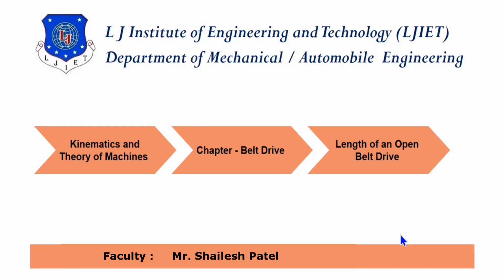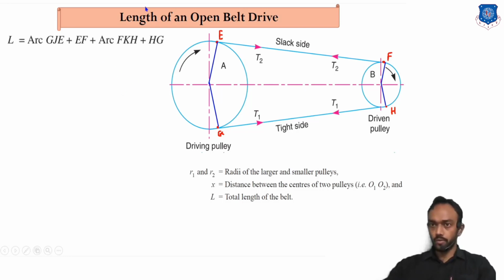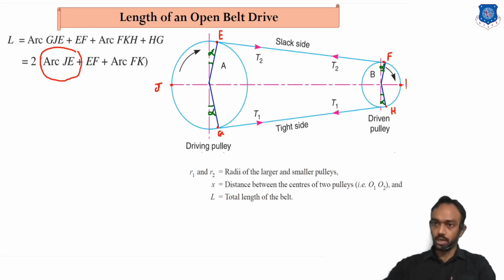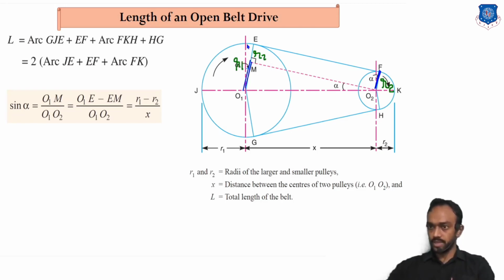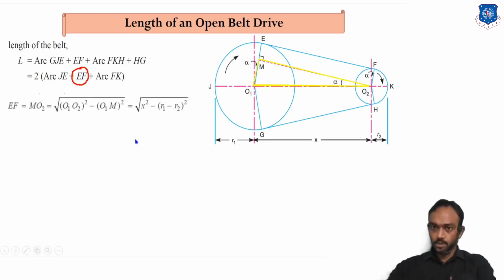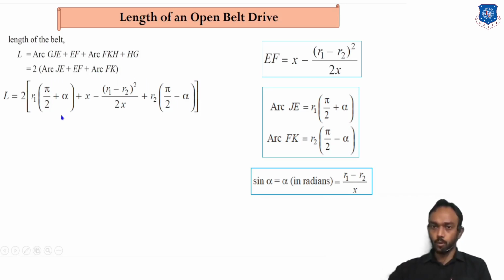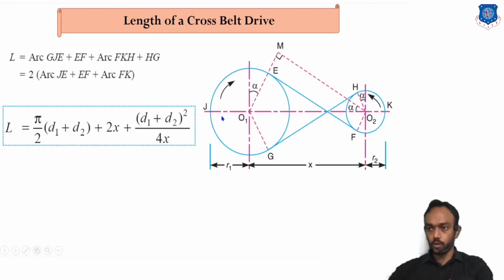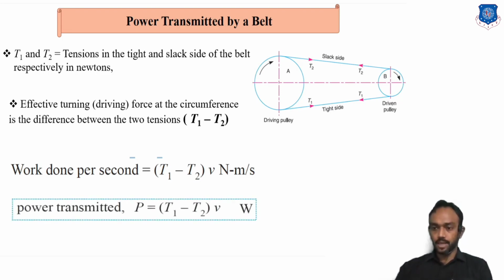L 33 Length of Belt of Open Belt Drive | Kinematics and Theory of Machine | Mechanical